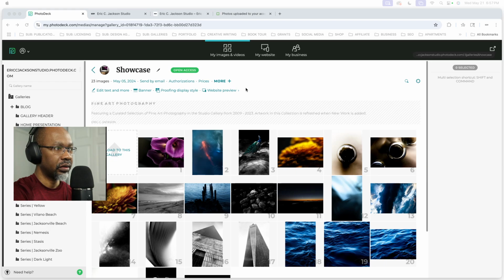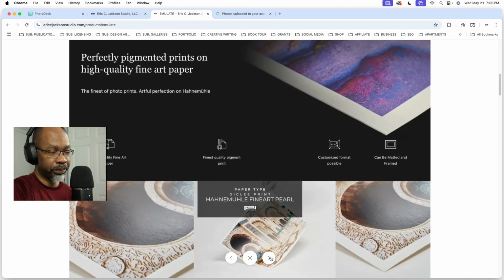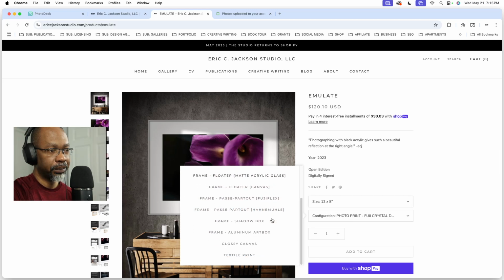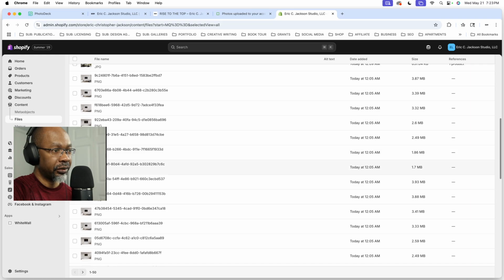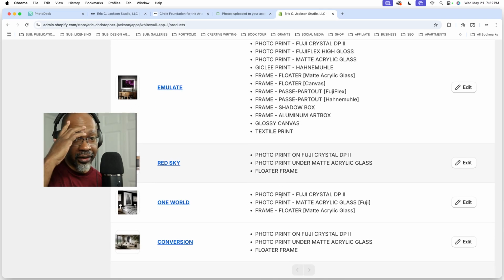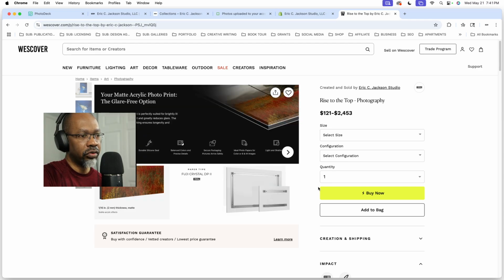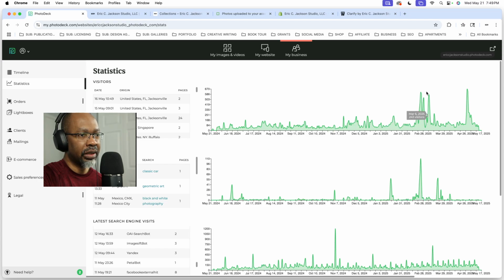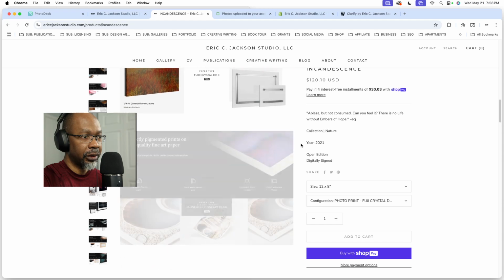Improvements of the WhiteWall App Integration to Shopify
The Contemporary Fine Art Photography Collection is being added to Shopify through the WhiteWall App. In February 2025, my first tests of the WhiteWall App did not go well. The Shopify Store stayed Closed until May 2025.

There are enough Improvements made to the WhiteWall App to add the Studio Work to Shopify through it. Let's go over the changes made.